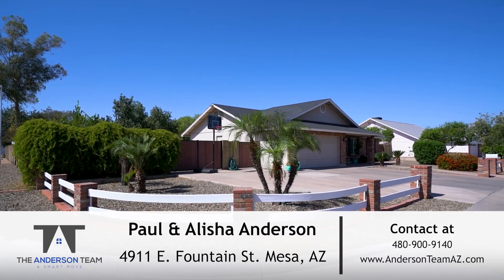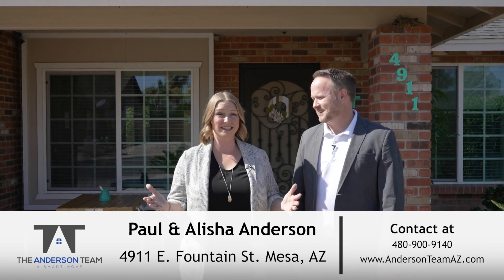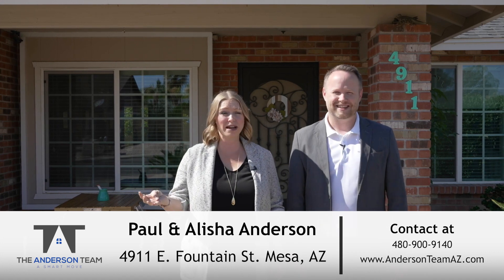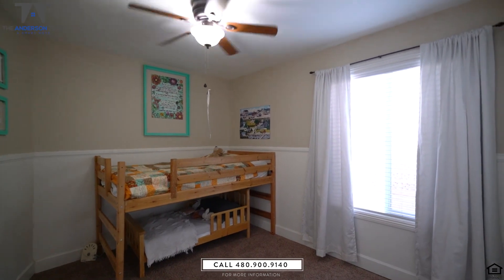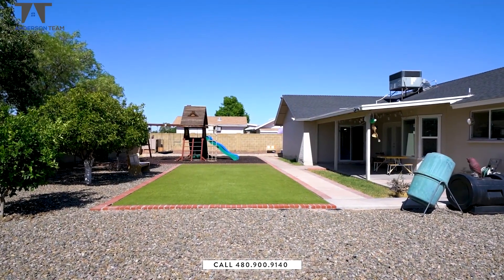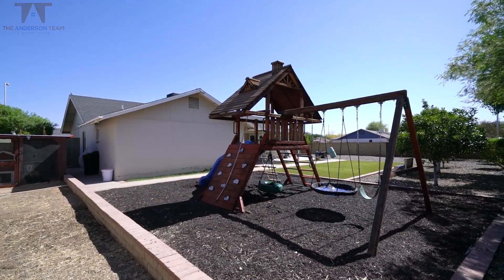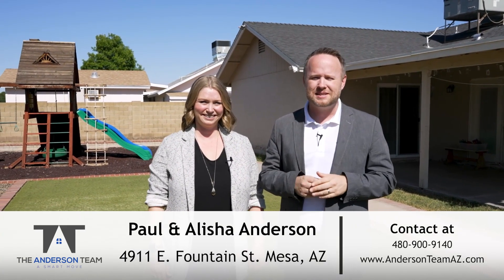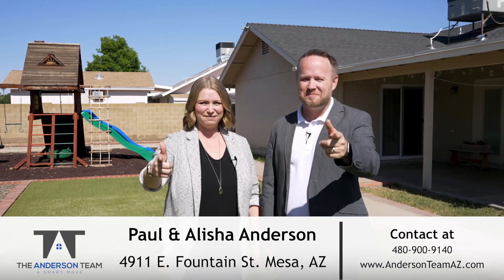4911 E Fountain St Mesa, AZ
This adorable 4bed/2 bath 1660+ sqft home is waiting for a new family! Located on a 12150 sqft lot with 2 RV gates, a children's playground in the backyard, and a community pool, this sweet property is perfect for those looking for lots of space. Walking through the front door, you'll spot a spacious living/family room that flows into the dining room and breakfast bar. The kitchen features stainless steel appliances, gorgeous white cabinetry, and tile flooring, with a dedicated laundry room nearby. Outside, a covered patio and lawn area will help you stay cool in the AZ heat. With a huge gravel utility area on one side and a fully functional chicken coop on the other, this backyard offers countless possibilities. Come and check out this great property before it gets away!